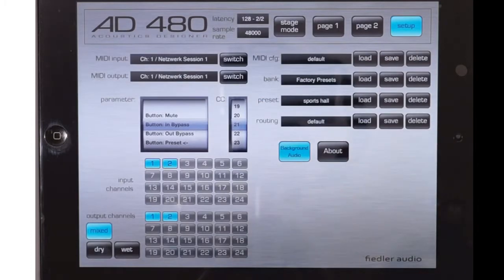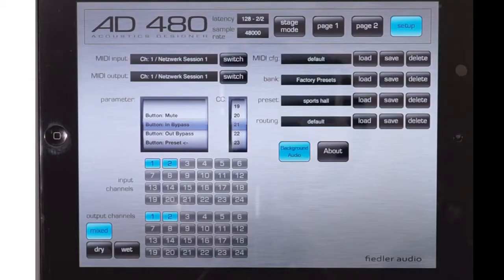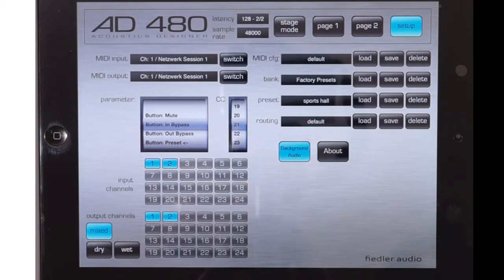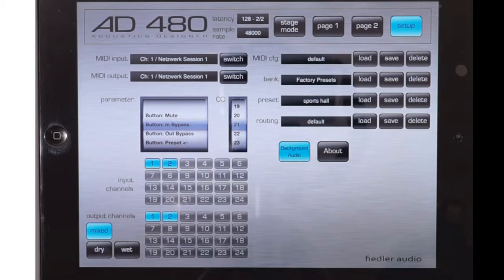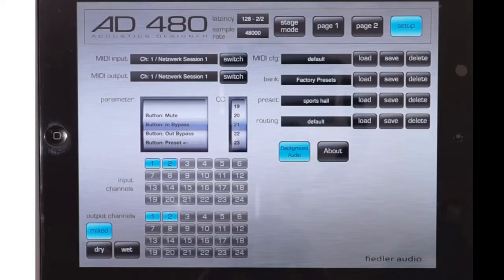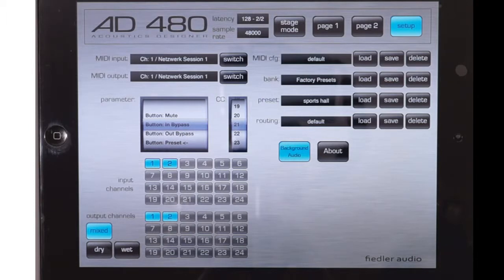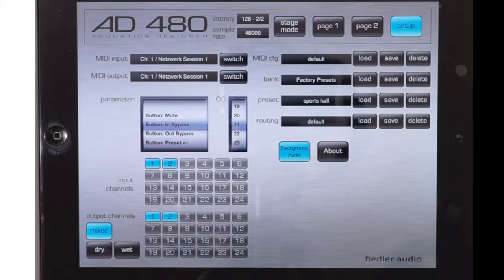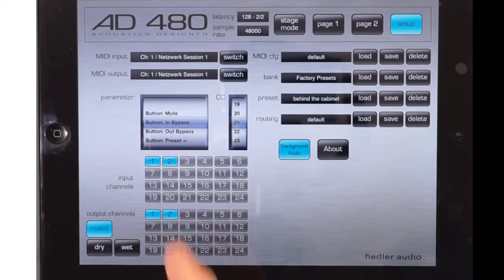AD 480 Reverb - MIDI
MIDI functionality of the AD 480 Reverb for iOS